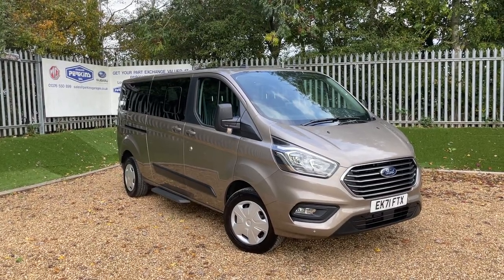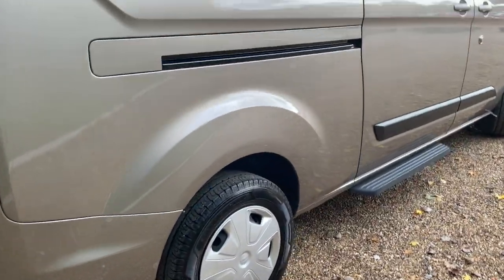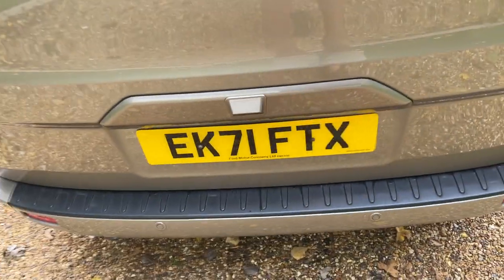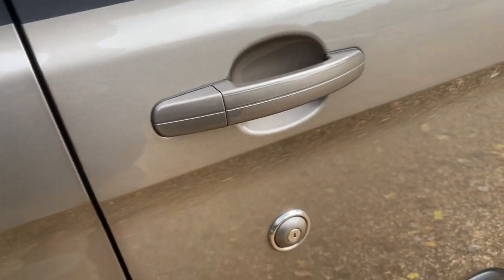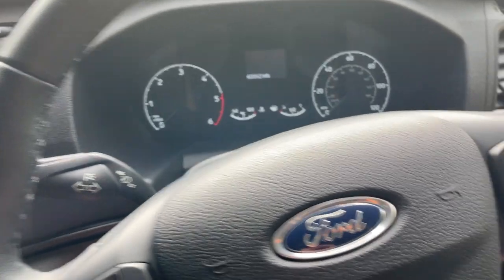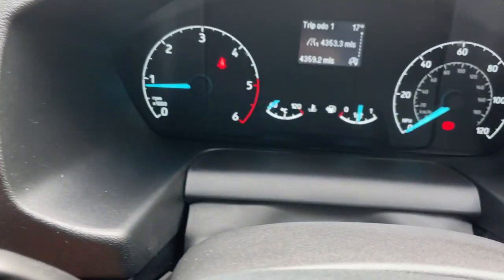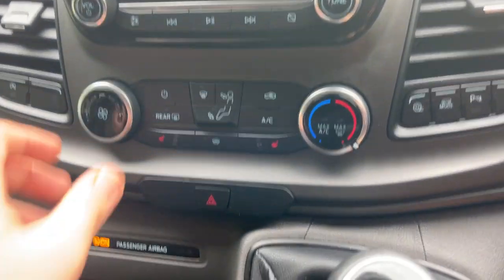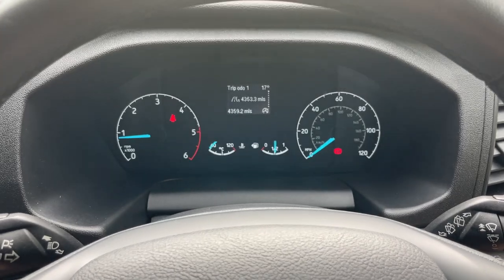***VEHICLE NOW SOLD*** FORD TOURNEO CUSTOM SHUTTLE 9seater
Description:
- 4400 miles.
- Diffused Silver
- Ford Warranty 20/09/2024
- 9 Seater
- LWB (long Wheel Base)
- Apple Car Play / Android Auto
- Front and Rear Air Conditioning
- Low Visibility Pack with Front and Rear Parking Sensors and Rear vision Camera
- Remote Locking with Immobiliser